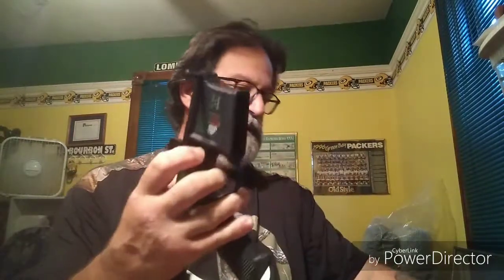AR ambi mag release install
Just a splash of color